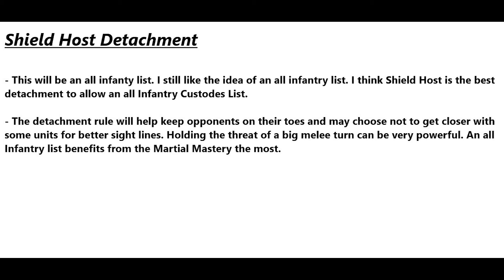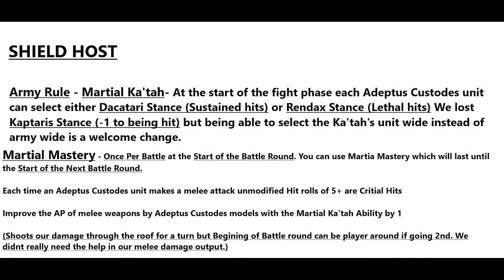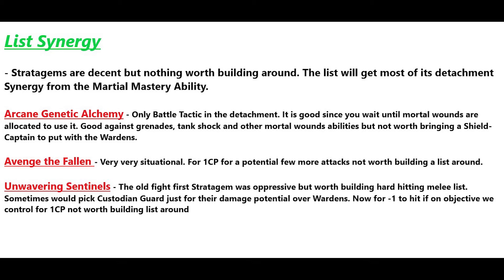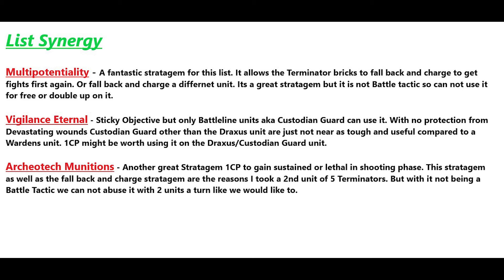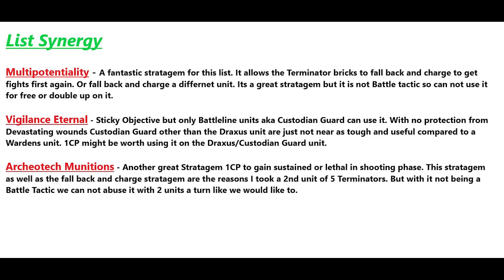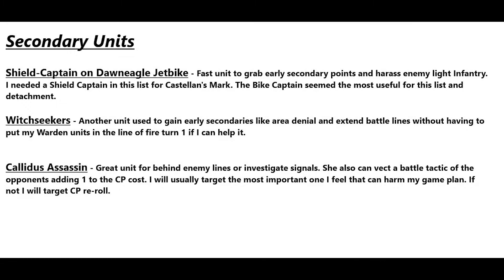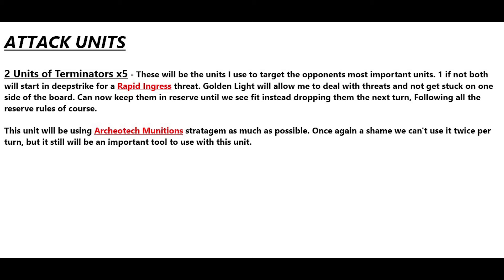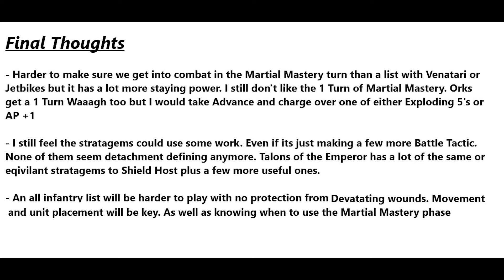Custodes Shield Host Infantry Competitive List Warhammer 40k New Codex